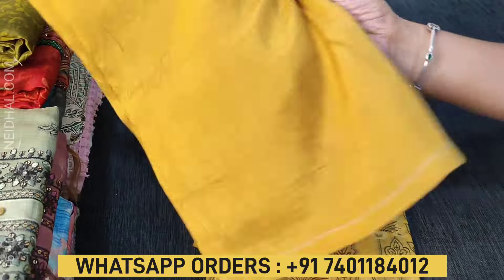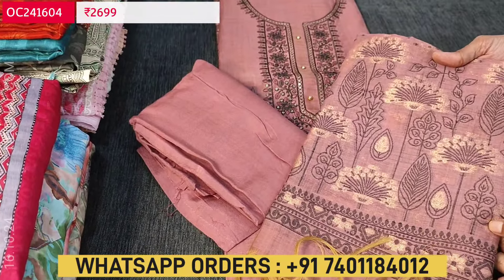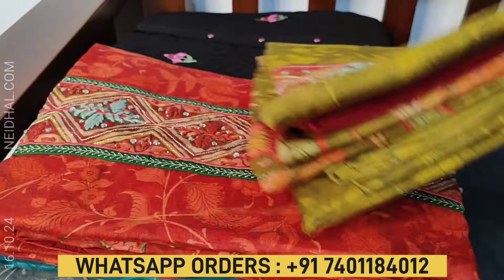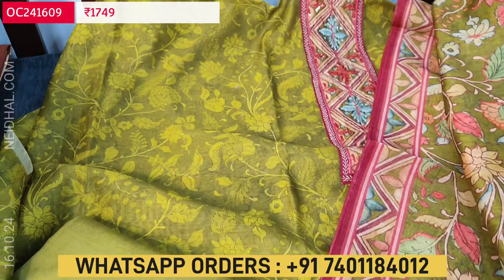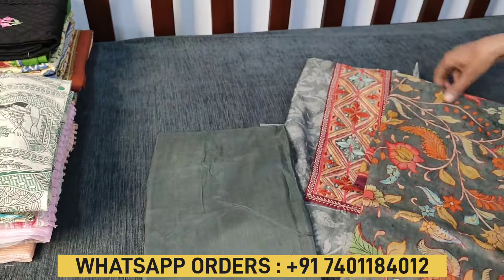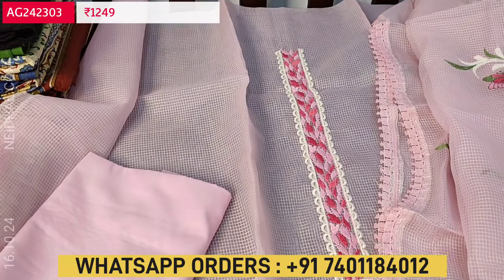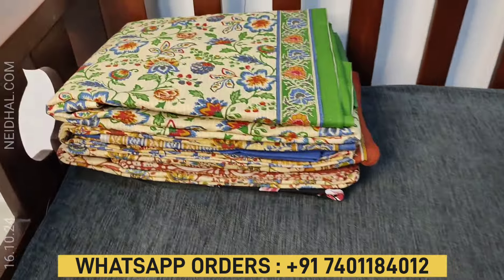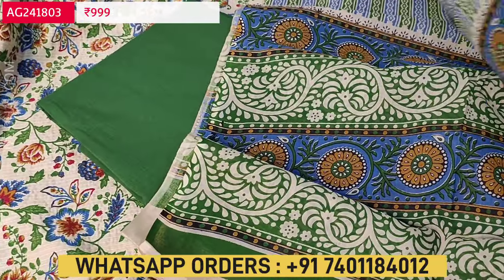DIWALI COLLECTION SALWAR MATERIALS | NEIDHAL.COM | OCT 16 #3146 🌺🌺🌺